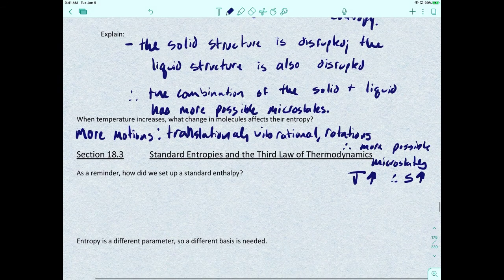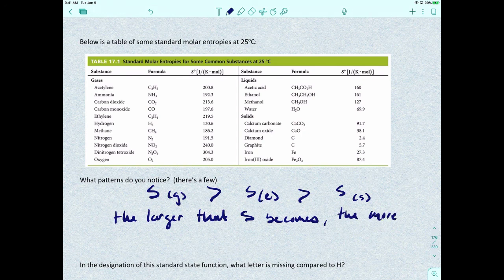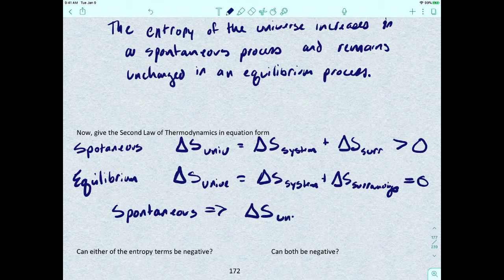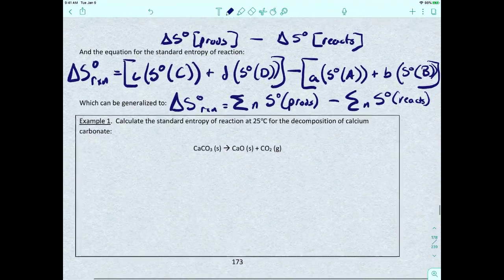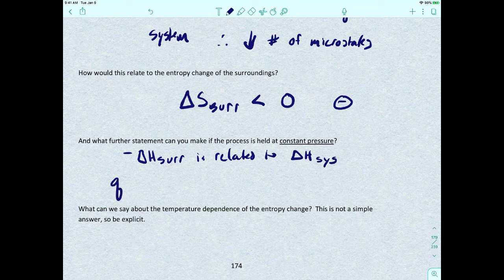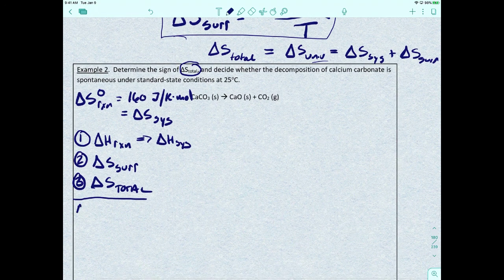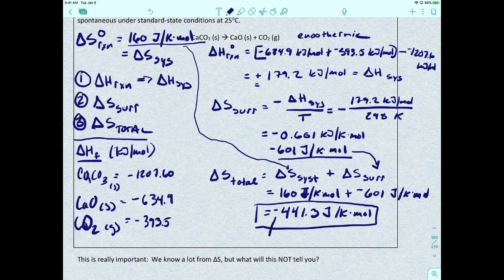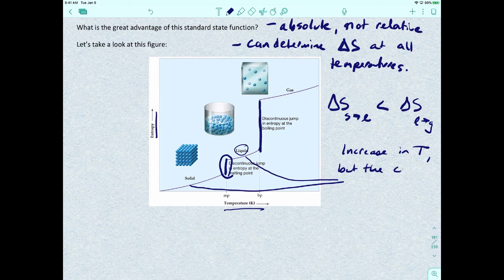Thermodynamics #2 - Standard Entropy and the Third Law of Thermodynamics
This video continues the discussion of entropy by showing how we can determine the change entropy (∆S) from standard molar entropies,  and how this is related (or not) to how ∆H was calculated back in Gen Chem I.  We also start to see how entropy is related to temperature, and we explore the Second and Third Laws of Thermodynamics.

This video follows topics from sections 18.2 and 18.3 from "Interactive General Chemistry" 1e (Macmillan Learning).